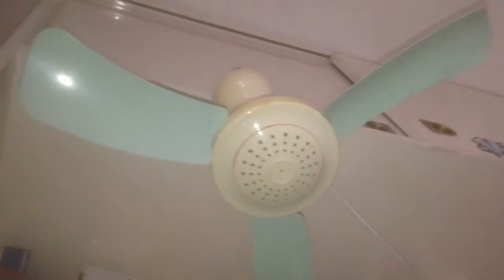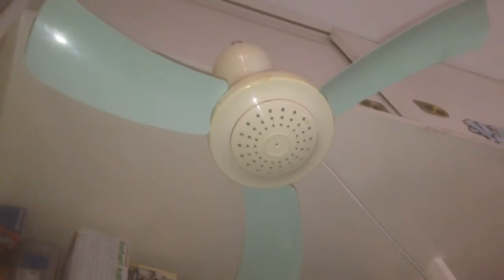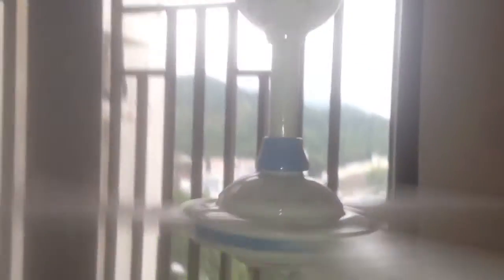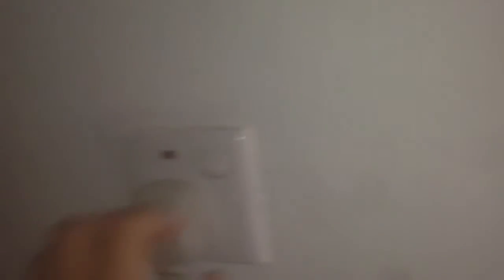Probably the permanent fan setup in my room for the rest of the Summer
I know I've kinda been switching the fans in my room around for a while, but this setup is probably going to be permanent.

The fans are:
- Midea brand clip on fan, model FTW18- D2 (blade diameter of around 7" (18cm))
- Hunter Pacific brand "Aurora", blade diameter of 40" (102cm)
- Zhonglian brand "Sky Star" series mini ceiling fan, model FD10 70, with Haoshuang blades, blade diameter of around 18" (46cm)
- Boshijie brand mini ceiling fan, blade diameter of 16" (41cm)
- Sharp brand window air conditioner

Tags: hvac cooling room to room ventilation fresh air intake door bedroom